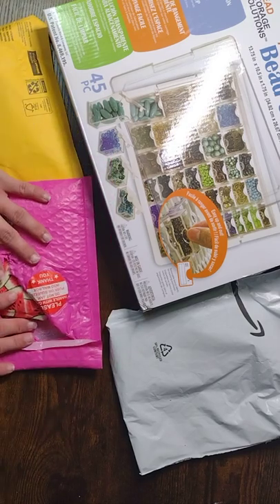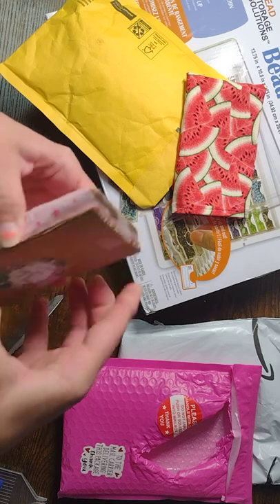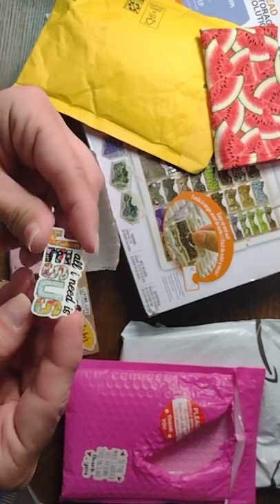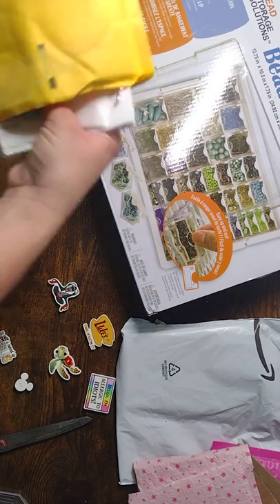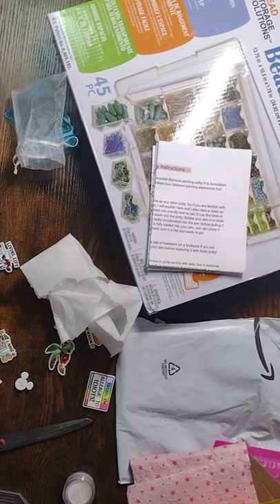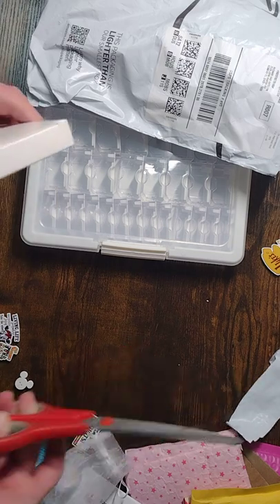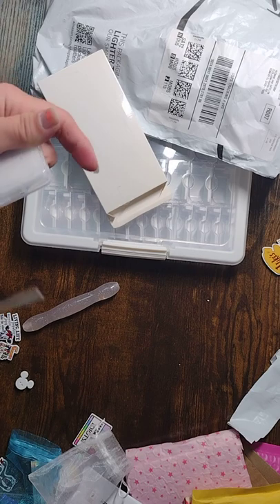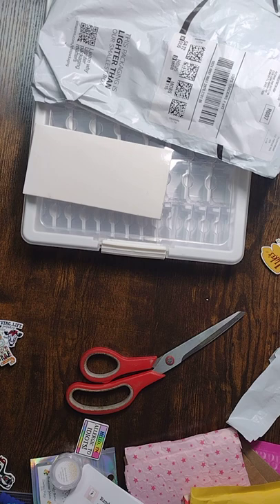Small small shop hall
I hope y'all enjoy this small shop hall .

The first shop is Galloway's gallery they have beautiful minders they have a Shopify.

The second shop is Miss minders off of Etsy she has really good minders too.

Instagram is Katelynbs_diamond_painting_expo